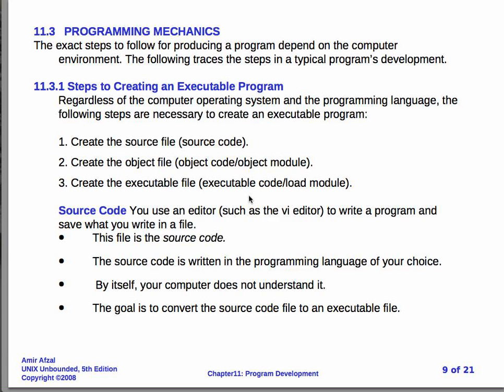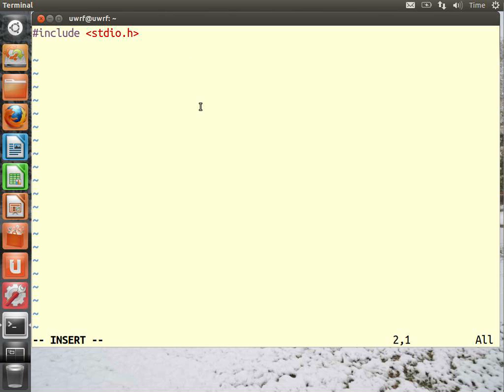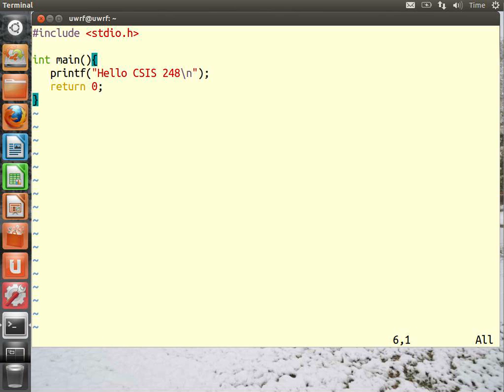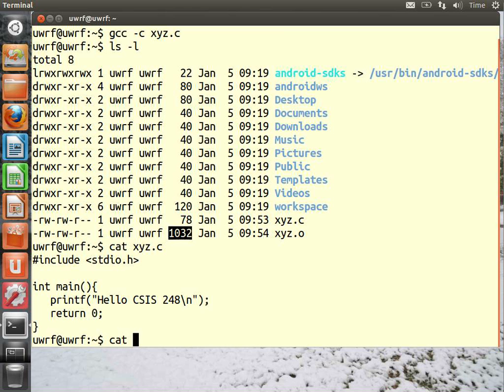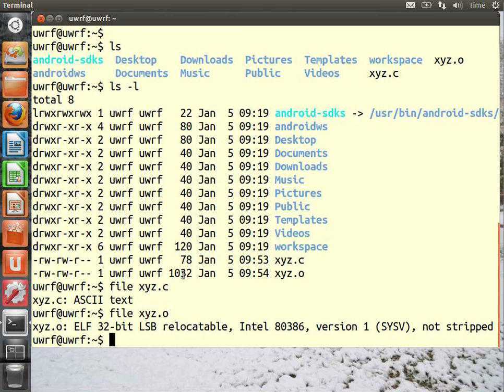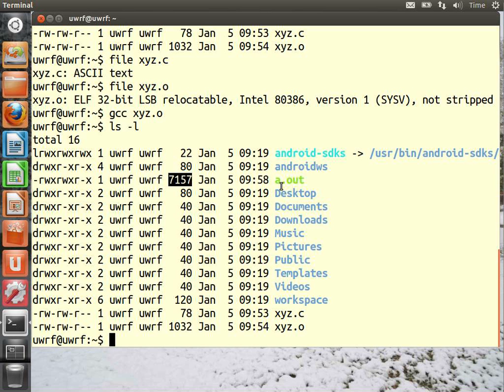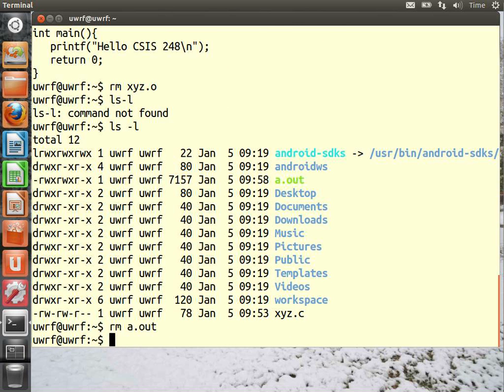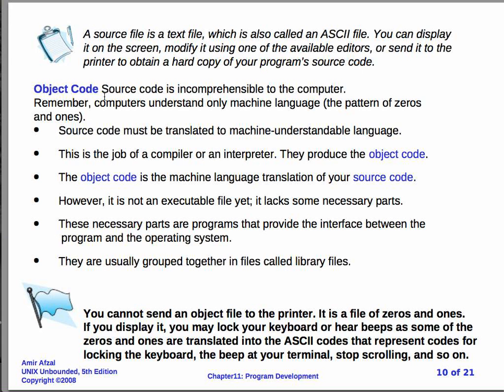CSIS 248 Lecture 10 part 2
Program development
- Edit a simple C program using vi
- Compiling to create an object files
- Linking to create an executable file